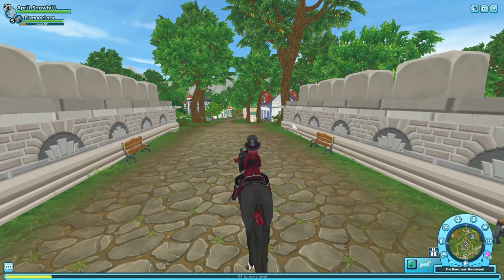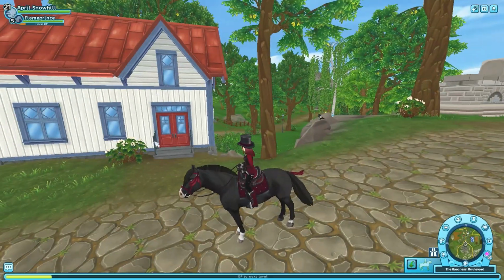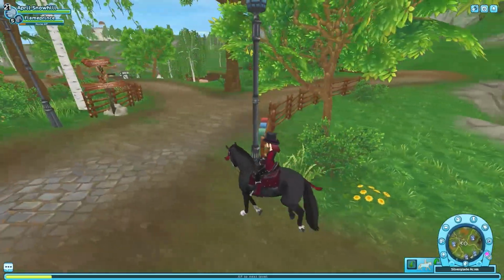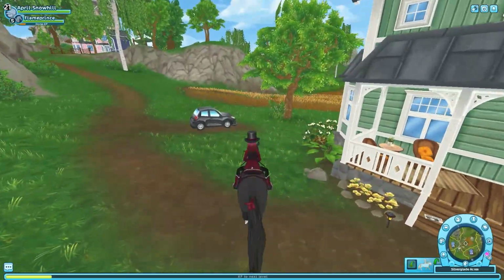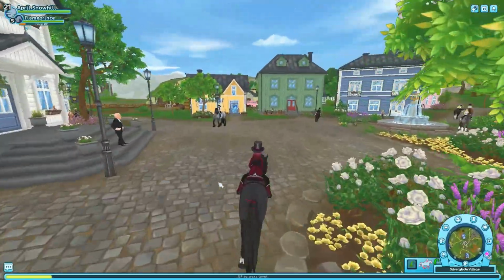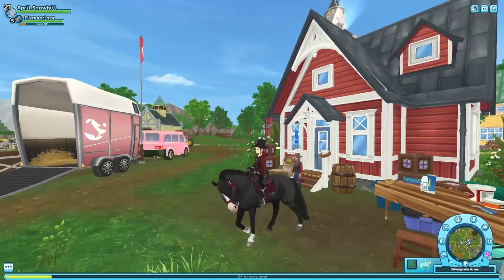Before and After Silverglade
The Before Silver glade transformation, and the commentary of the after.